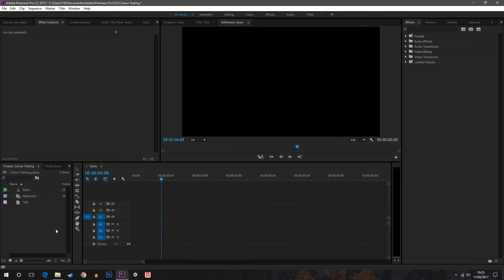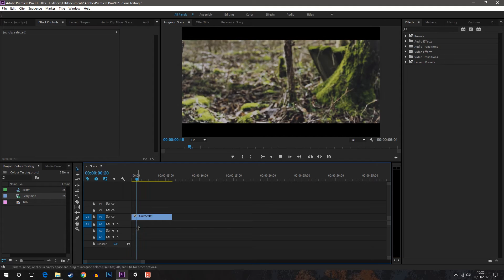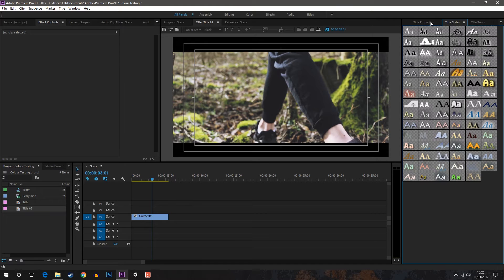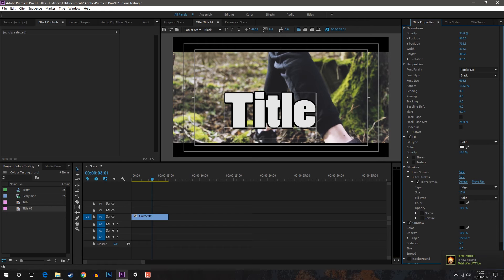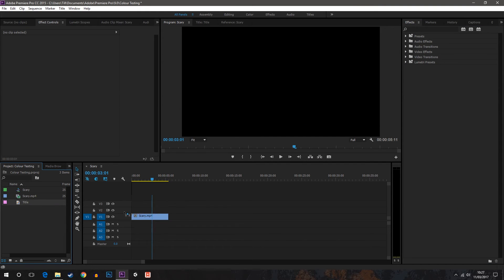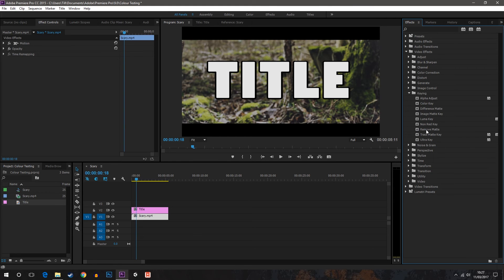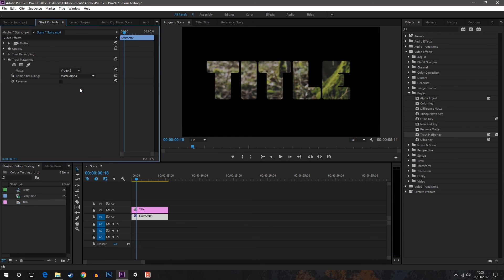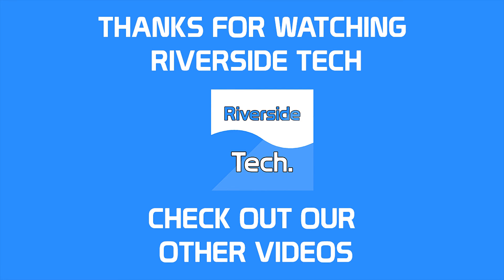How to Place Video Inside Text - Adobe Premiere Pro Tutorial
Welcome to Riverside Tech and today, I show you some cool functions of premiere pro. by Adobe.